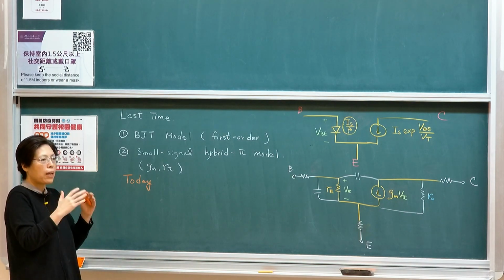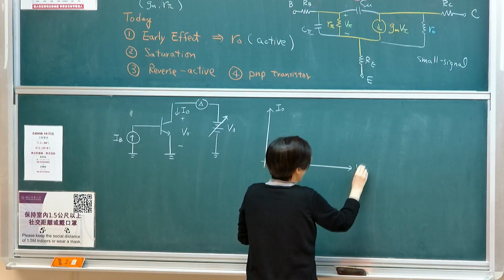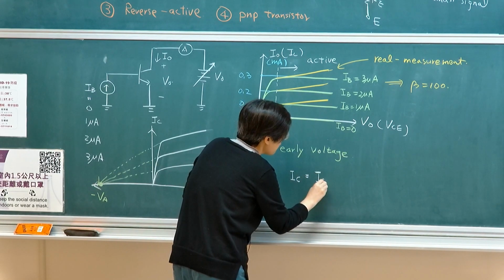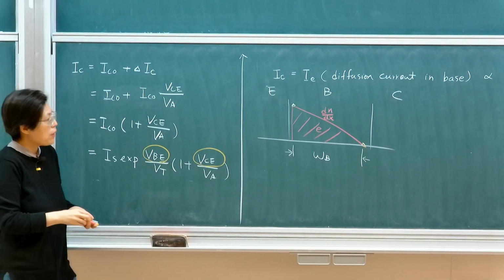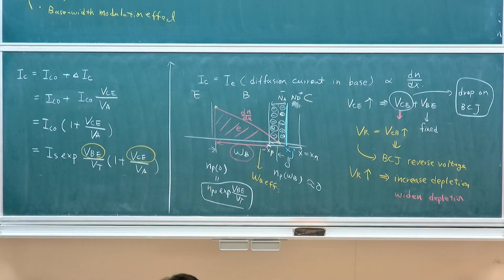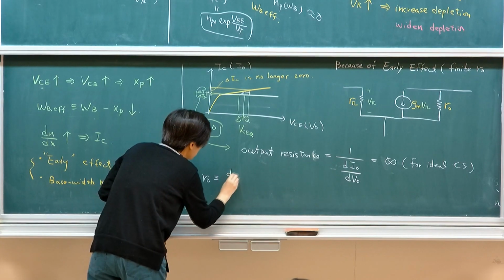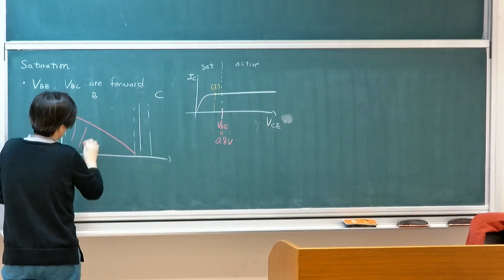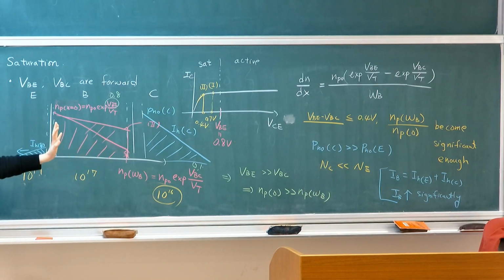11101金雅琴教授電子學｜第4E講4 5Physics of bipolar transistor chap4